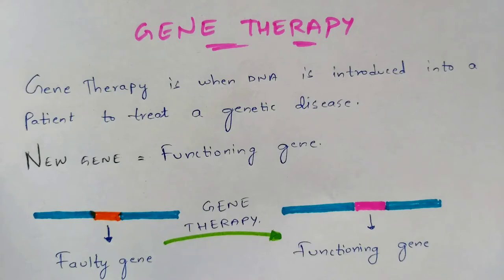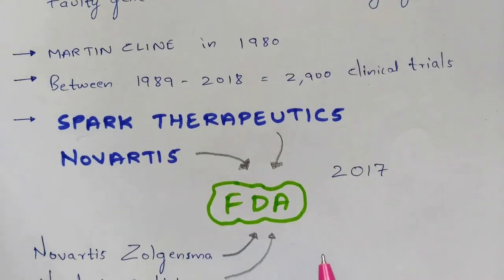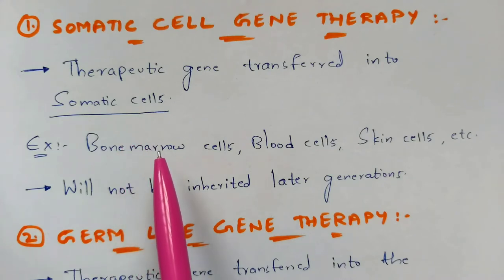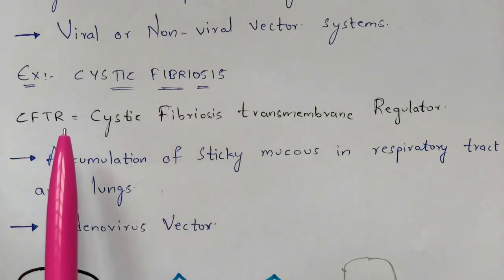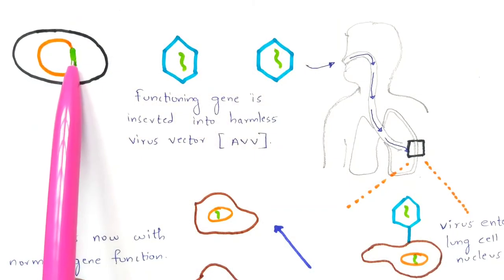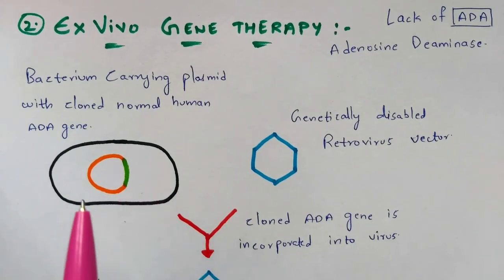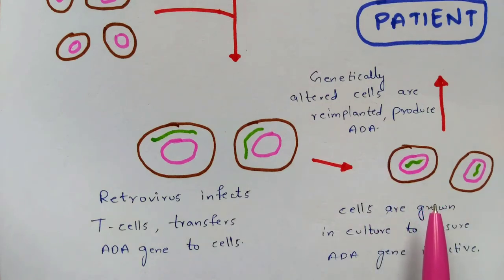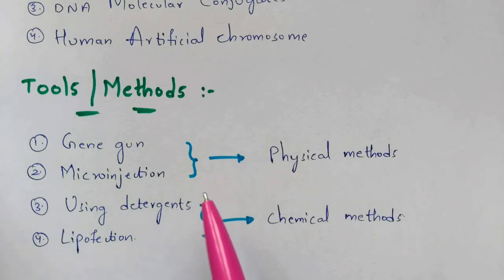Gene therapy | In Vivo Gene therapy | Ex Vivo Gene therapy | Types of Gene therapy | Bio science